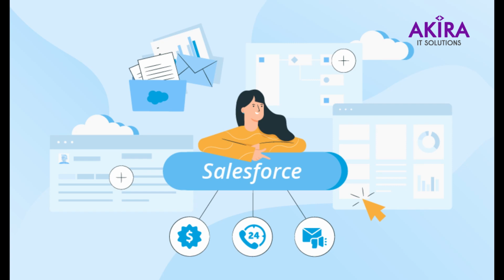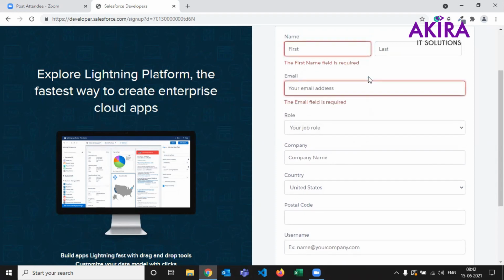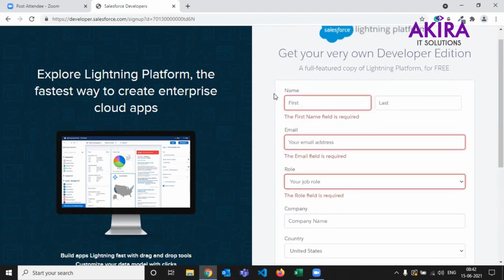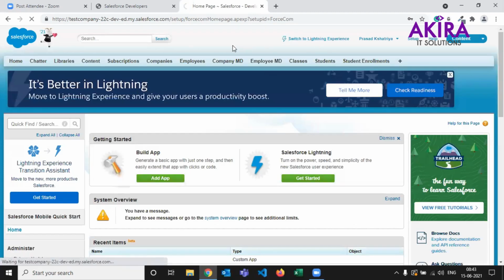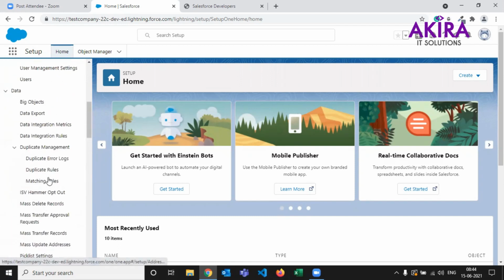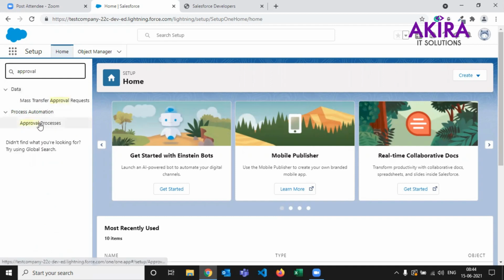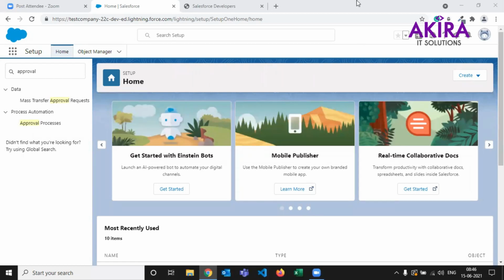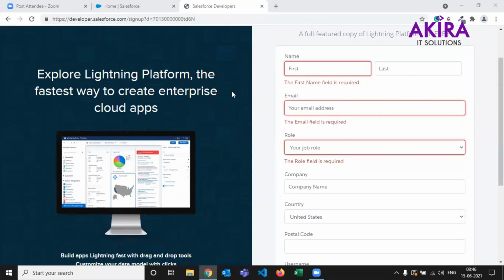Salesforce Administration and Development Training - Session 1 | Learn Salesforce | AkiraIT.com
Salesforce Administration and Development Training Classes - Demo Session

 ✅  IT Training & IT Job Support

✅  Description:
Salesforce.com, Inc. is an American cloud-based software company headquartered in San Francisco, California. It provides customer relationship management service and also provides a complementary suite of enterprise applications focused on customer service, marketing automation, analytics, and application development.

What does Salesforce developer do?
Salesforce developers lead the testing and implementation of software development efforts, including coding, configuration, maintenance, installation, testing, and debugging, as well as managing timelines and producing technical documentation.

What is Salesforce development language?
Apex: Salesforce's proprietary programming language with Java-like syntax. Visualforce: A markup language that lets you create custom Salesforce pages with code that looks a lot like HTML, and optionally can use a powerful combination of Apex and JavaScript.